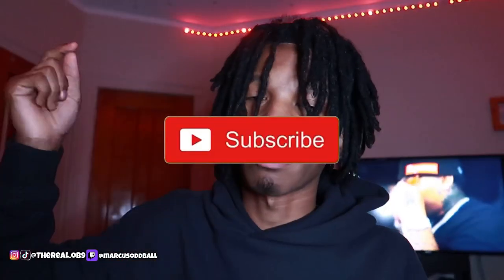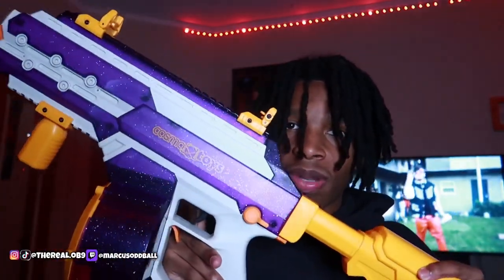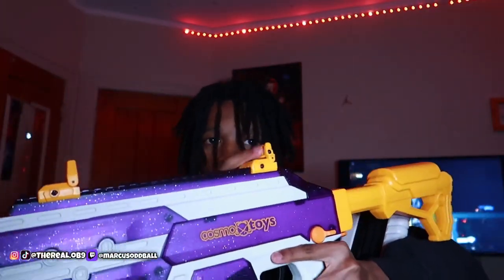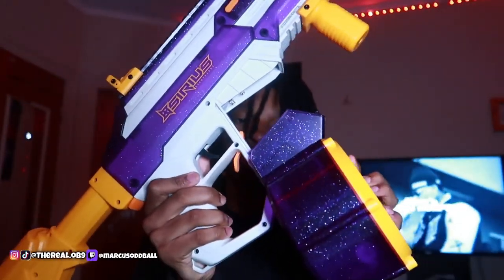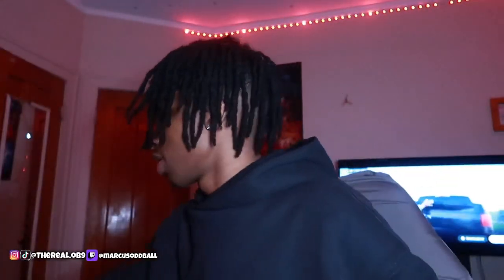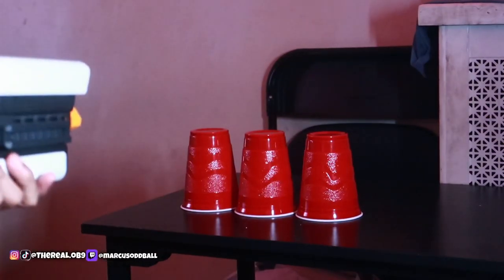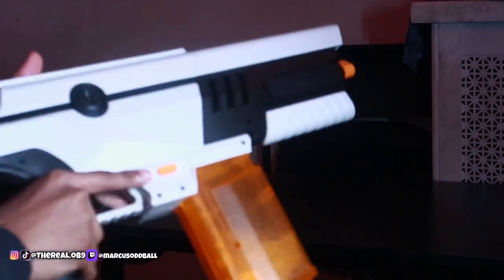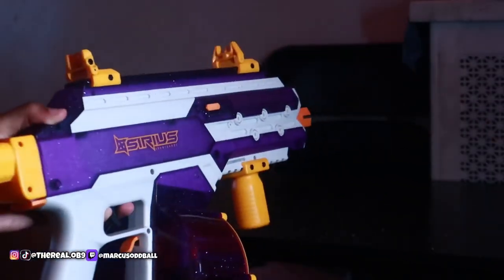WHICH GEL BLASTER IS MORE POWERFUL?| Unlocx Gel blaster Vs CosmoX Gel blaster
This new gel blaster from CosmoxToys is INSANE! This thing blasts so many gel blaster bullets in seconds! Watch the video to see how easy it is to use, and see for yourself how awesome this gel blaster is! If you're looking for a strong fast gel blaster, then you need to check out this new gel blaster from CosmoXToys! I will be putting this new cosmox gel blaster up against the Unlocx gel blaster to see which one has more power.

                                            MARCUSUNLOCX